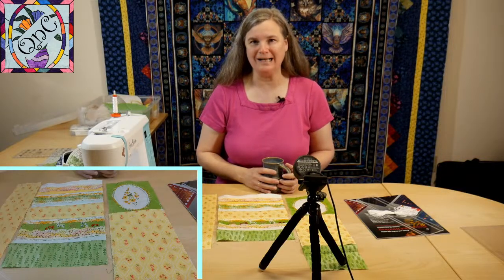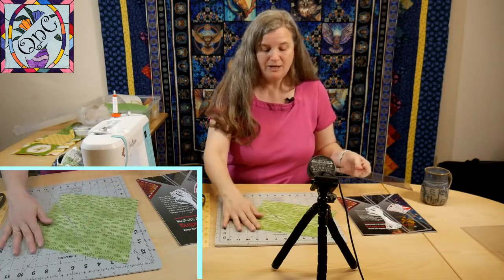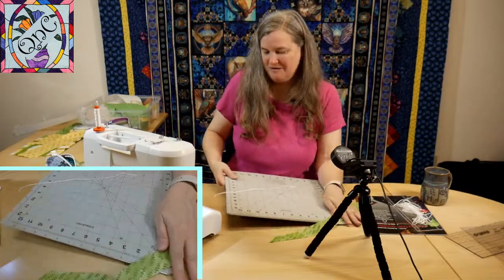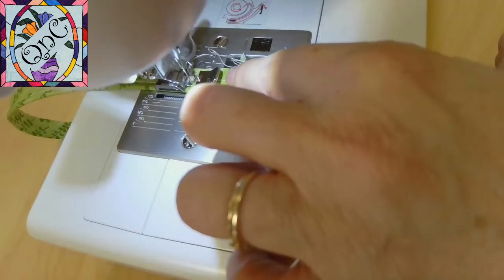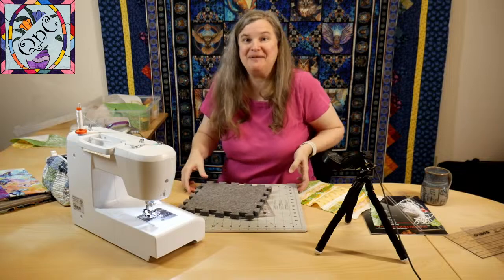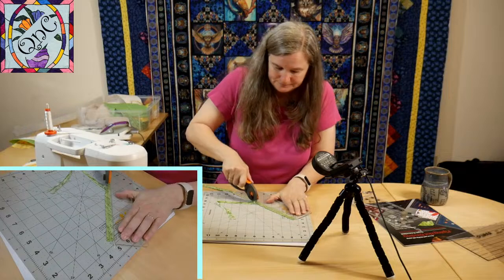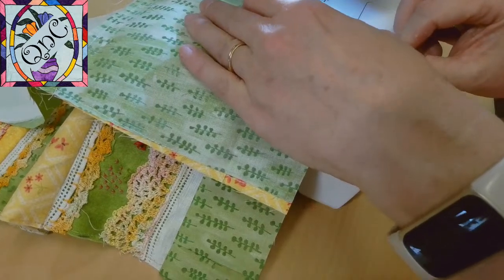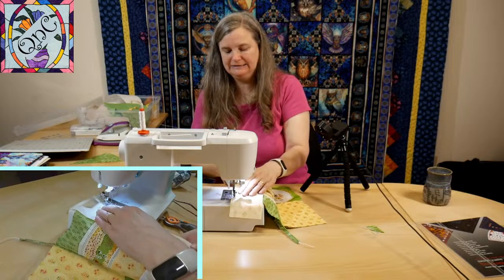Hankie Challenge - Continuing Our Notebook Cover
Join Allyson as she continues her upcycling of old hankies into a notebook cover.  Today she'll be doing piping.